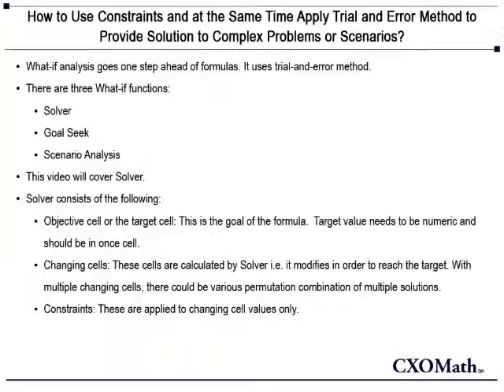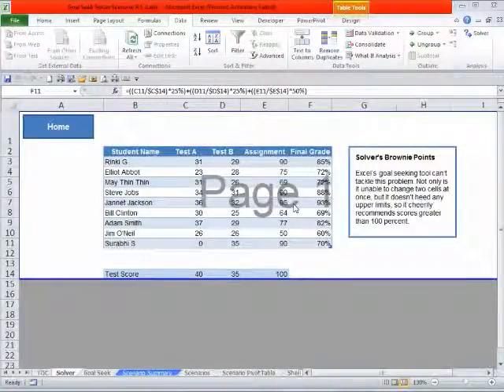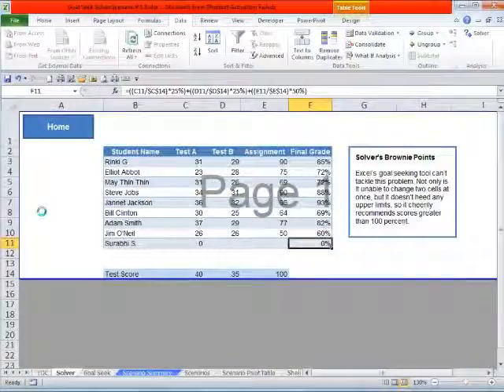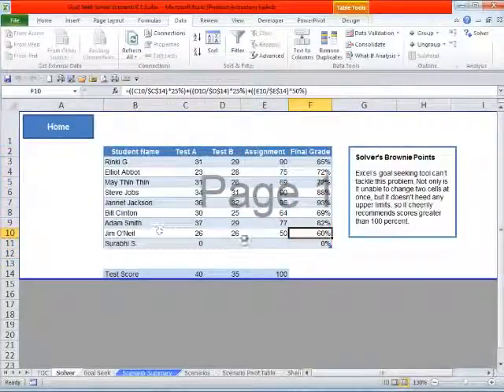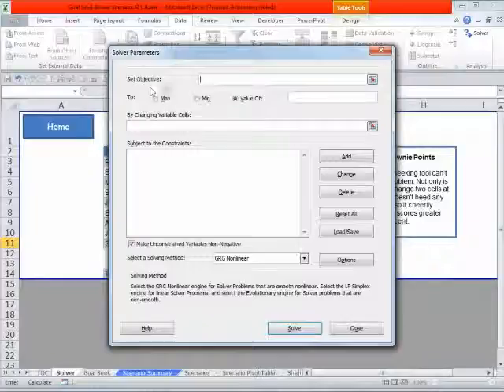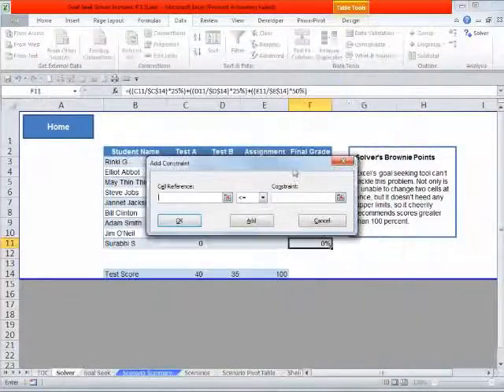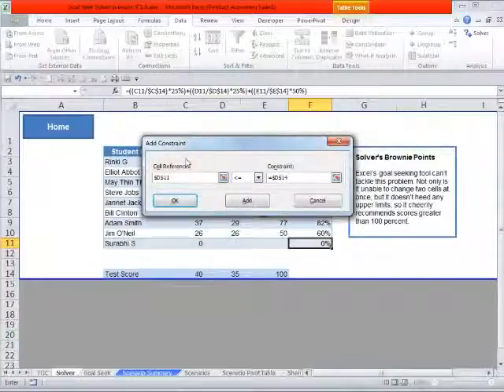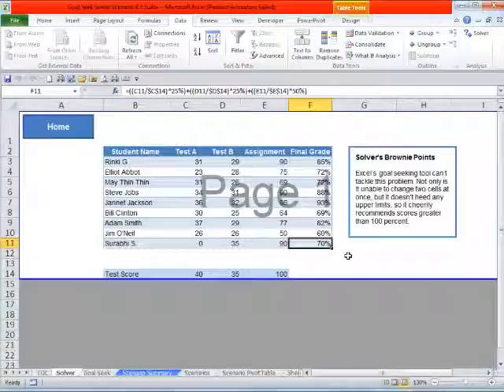40 What if AnalysisTrial Error Scenarios Solver